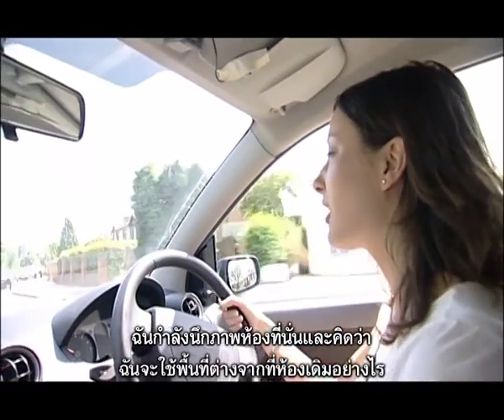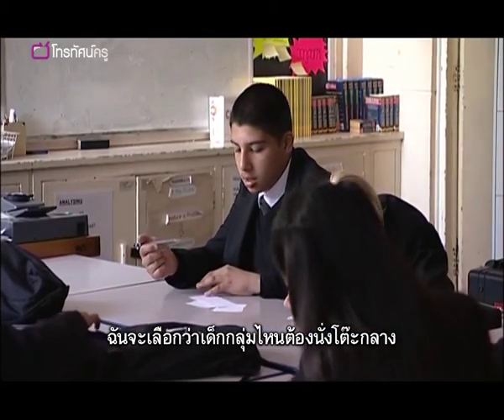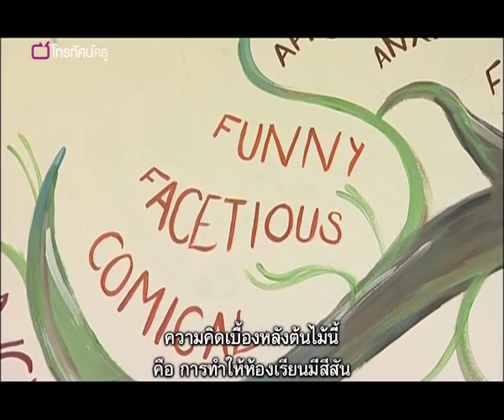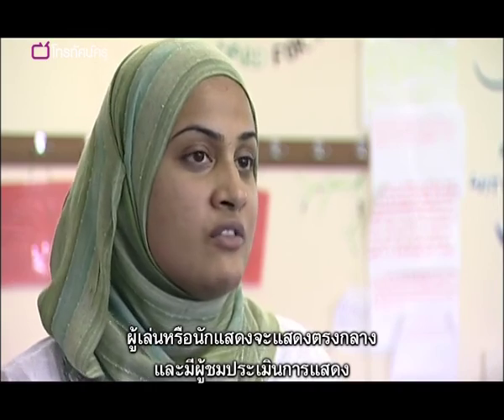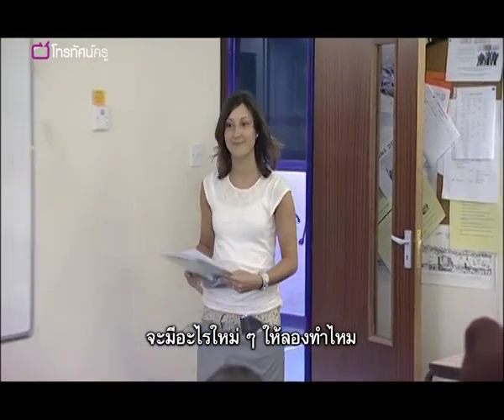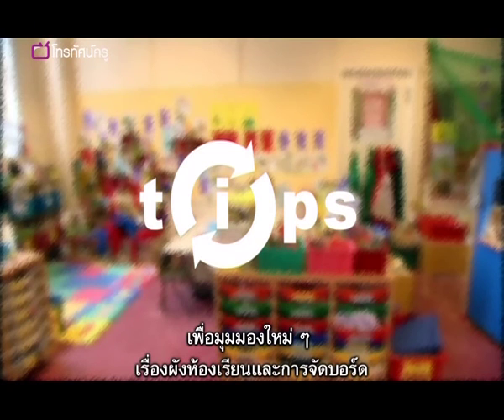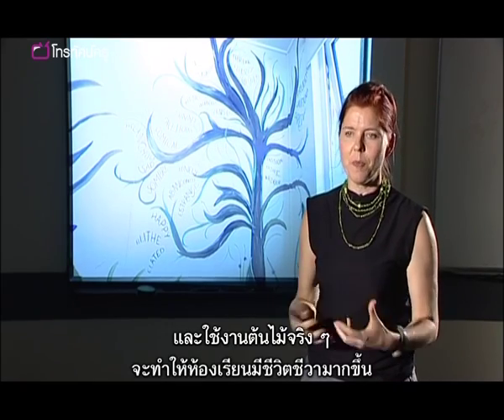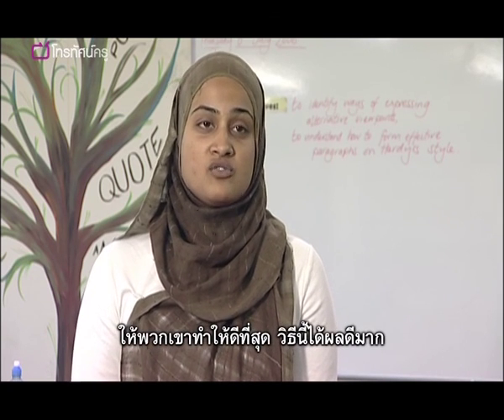ภาษาต่างประเทศ มัธยม แลกชั้นเรียน : ภาษาอังกฤษและการละคร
ครูวิชาภาษาอังกฤษ และครูวิชาการละครระดับมัธยมศึกษา 2 ท่านสลับห้องสอนกันเป็นเวลา 1 วัน อิลมา แฮมมอนด์ สอนที่โรงเรียนชุมชนเฮสตันทางตะวันตกของกรุงลอนดอน และคุ้นเคยกับการสอนวิชาการละครและการเคลื่อนไหวในห้องเรียนที่มีพื้นที่จำกัด ในโรงเรียนมัธยมศึกษากรีนฟอร์ดซึ่งอยู่ใกล้ ๆ กัน จอร์จีน่า สตีเฟ่นส์ต้องคิดนอกกรอบเมื่อจัดการกับพื้นที่สำหรับการสอนวิชาของเธอ การสลับห้องกันเป็นเวลา 1 วันทำให้ครูทั้ง 2 ท่านมีโอกาสค้นหารูปแบบการจัดห้อง และต้องหาว่ามีเทคนิกอะไรใหม่ ๆ ที่พวกเขาสามารถนำมาใช้ได้บ้าง อิลมา ได้รับคำแนะนำเรื่องการจัดโต๊ะ และจอร์จีน่าได้แรงบันดาลใจที่จะดึงให้นักเรียนเข้ามามีส่วนร่วมในการจัดห้องมากขึ้น โดยมีจิลเลียน ฮอร์น สถาปนิกผู้เชี่ยวชาญของเราเป็นผู้ให้คำแนะนำที่มีประโยชน์ตลอดรายการ

คำสำคัญ : การแลกเปลี่ยนเทคนิคการสอน การจัดการชั้นเรียน การจัดสรรพื้นที่ การจัดบอร์ด มายแมพ สัญลักษณ์ คีย์เวิร์ด ผังที่นั่งนักเรียน การย้ายที่นั่ง การแบ่งกลุ่มและเกณฑ์ที่ใช้ การใช้สื่อการสอน บูรณาการ  บทบาทสมมติ ทักษะการเขียน การประเมินผล การพัฒนาทักษะทางภาษา กิจกรรม พัฒนาทักษะทางอารมณ์และสังคม ปฏิสัมพันธ์กับผู้อื่น งานกลุ่ม การทำงานร่วมกัน การเรียนรู้อย่างมีความหมาย ความเห็นอกเห็นใจผู้อื่น ทักษะการคิดวิเคราะห์ กิจกรรมการอ่าน ทักษะการวิจารณ์"